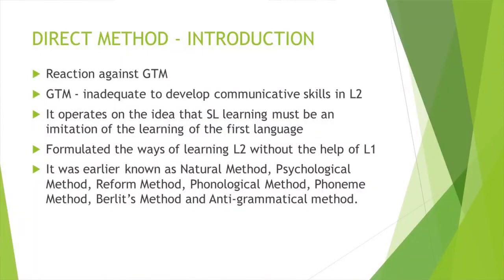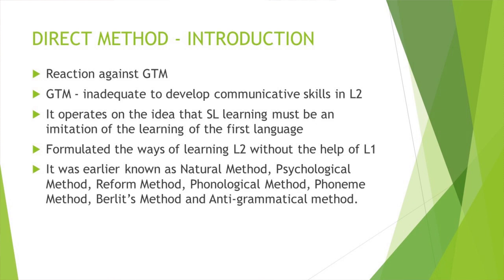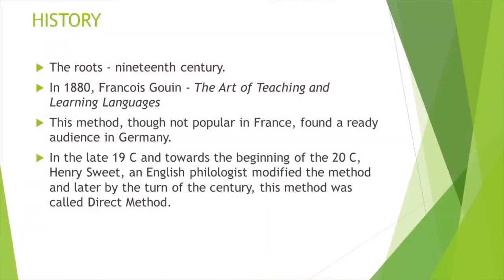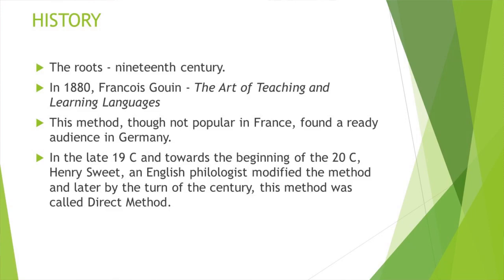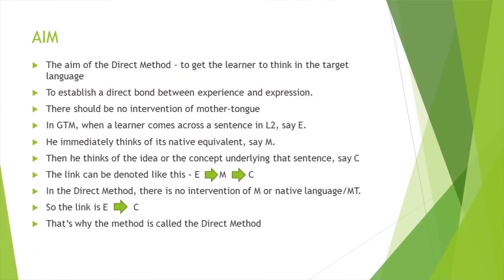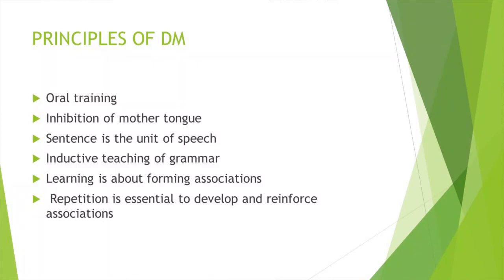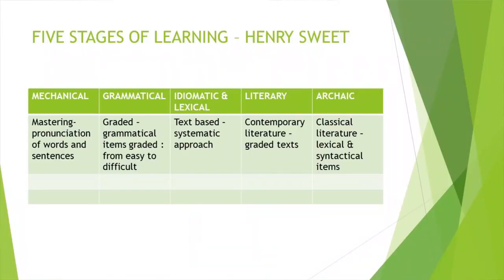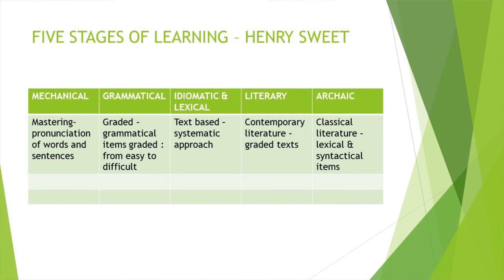Direct Method in ELT | Dr A Aswathy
Assistant Professor, NSS College for Women, Thiruvananthapuram